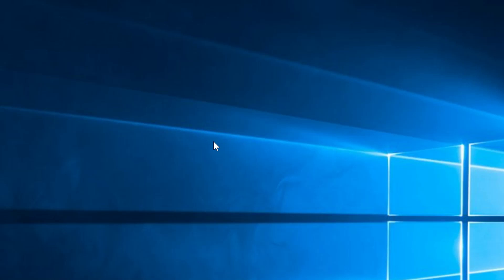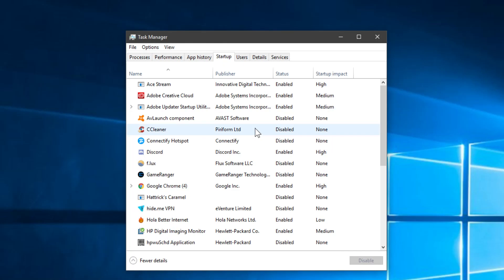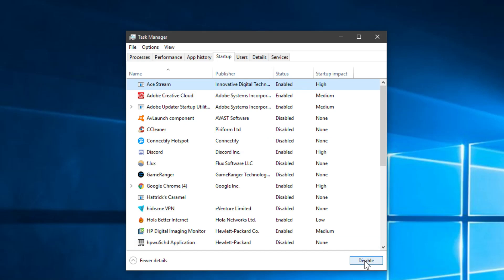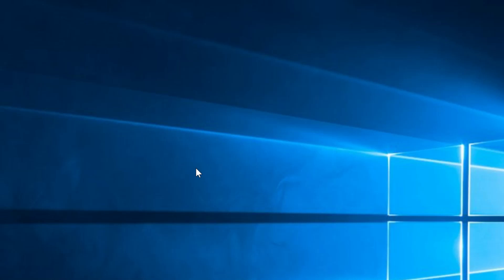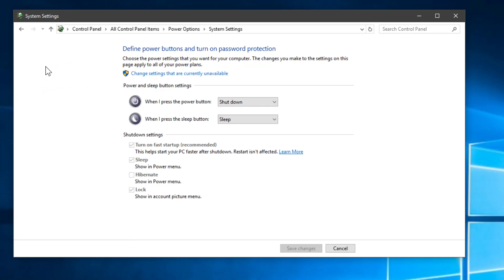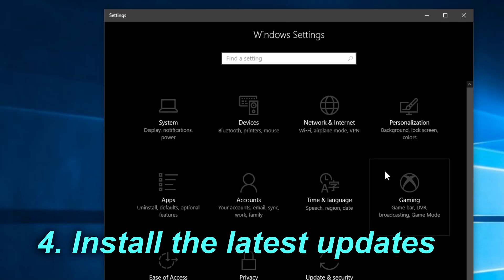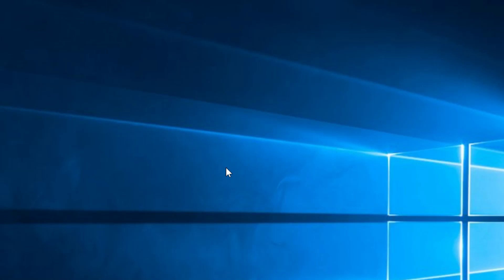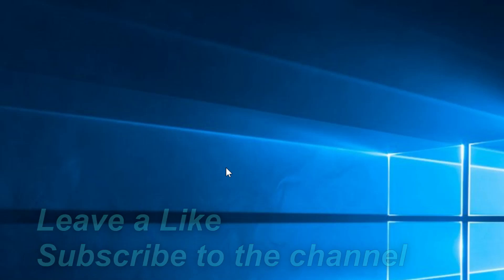2024 Fix: Booting Takes a Long Time in Windows 10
| ⚙️Try Fortect to fix and optimize your PC like a Pro

Just like Windows 8, Windows 10 was intended to improve hardware performance and speed up your computer, and most users are satisfied with their performance on Windows 10. Sadly, not all users have similar experience, and some of them are claiming that booting routine takes up a long time on Windows 10.